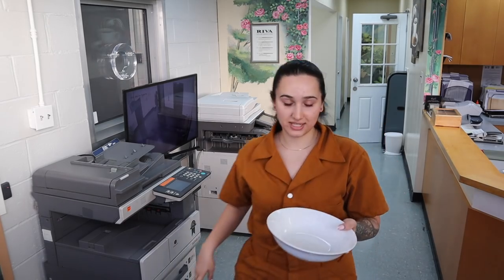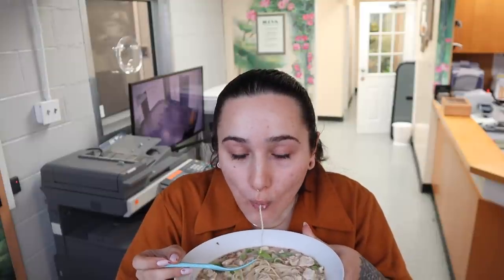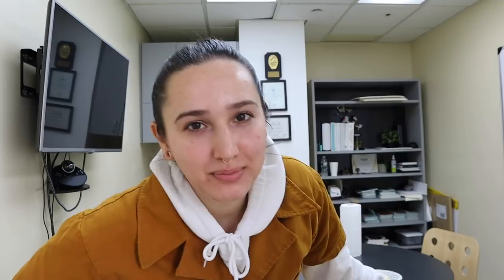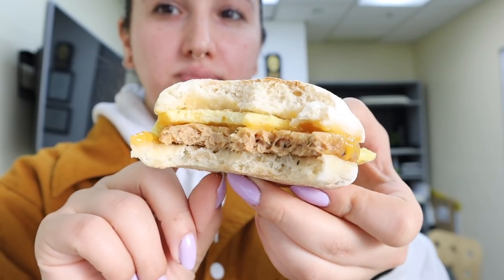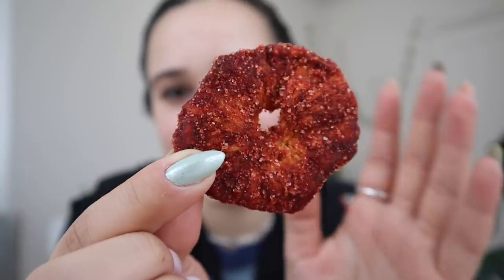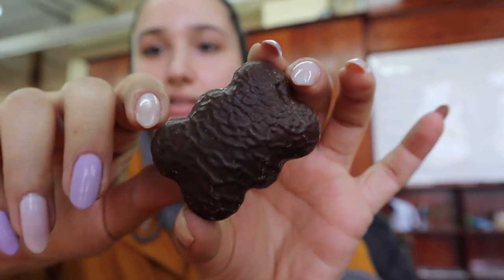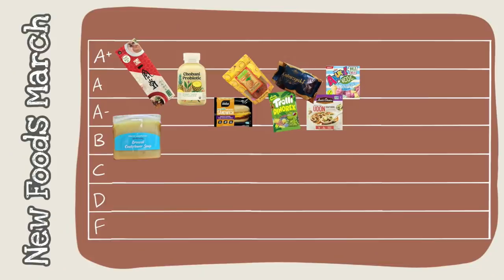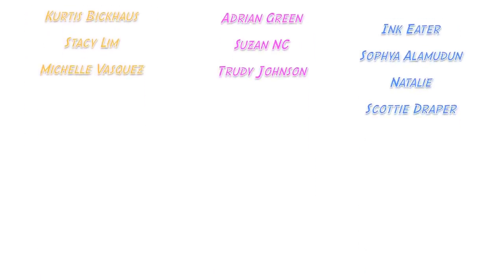Rating All The New Vegan Foods I Tried in March 2022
Food I Tried: Mystery Delicious Ramen, Macro Vegetarian Broccoli Cauliflower Soup, Akuku Vege Gummies, Anniw Chuns Undon Soup Bowl, Katarxynki Chocolate Gingerbread Cookies, Trolli Dinorex, Trader Joes Chili Pineapple, Alpha Foods Sausage Breakfast Sandwich, Chobani Pineapple Turmeric Probiotic